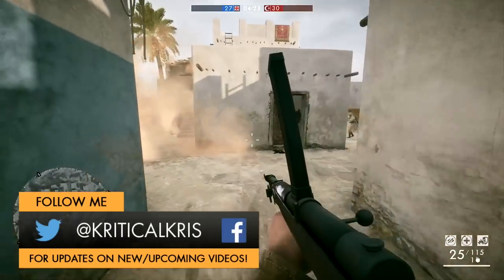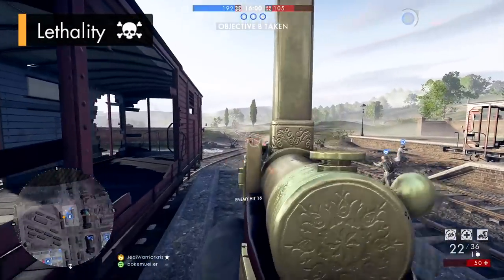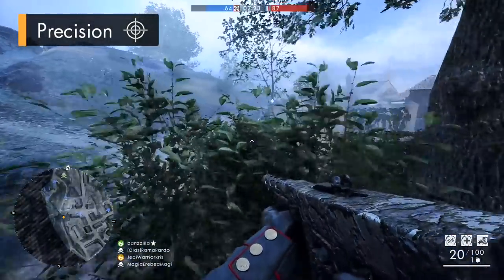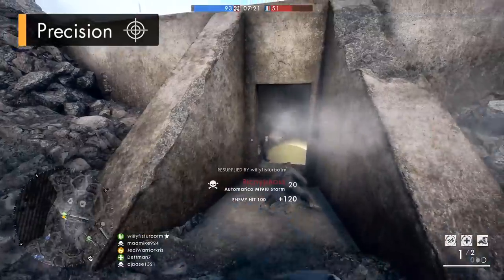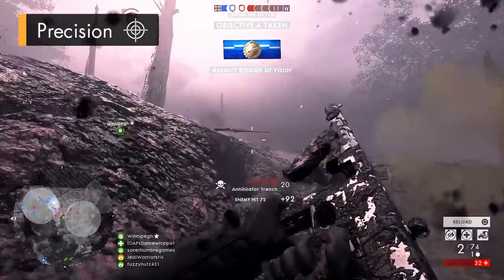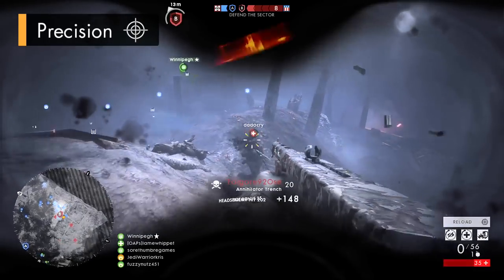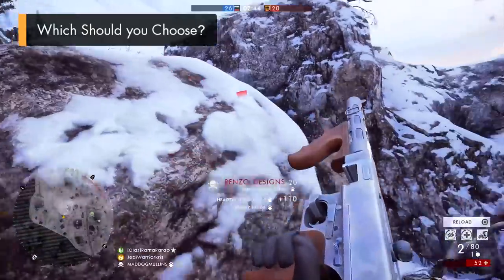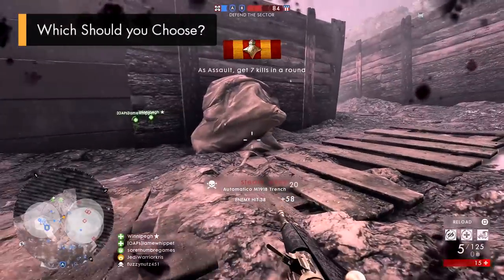AUTOMATICO vs. ANNIHILATOR 🔥 Which is Best? ~ Battlefield 1 Guns (BF1)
BF1 Weapons: Here's an in-depth weapons comparison guide between two BF1 assault guns, Automatico M1918 and the Thompson Annihilator in Battlefield 1 ~ Which is best? (Battlefield 1 multiplayer gameplay ps4 pro)

BF1 Weapons: AUTOMATICO VS ANNIHILATOR ~ Battlefield 1 Gun Comparison Guide (Assault)

Stats Reference: Symthic.com

For more videos, including weapon guides on new guns, information, reviews, top 10 lists and gameplay focusing on BF1 and other Battlefield games such as Battlefield 5 (BF5) / Battlefield V, subscribe to stay posted for new content coming in the future!